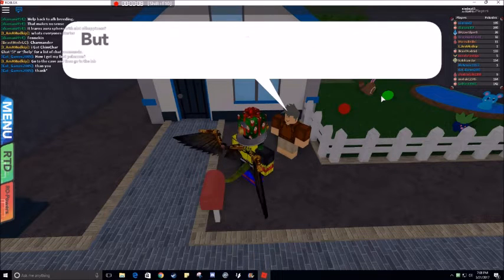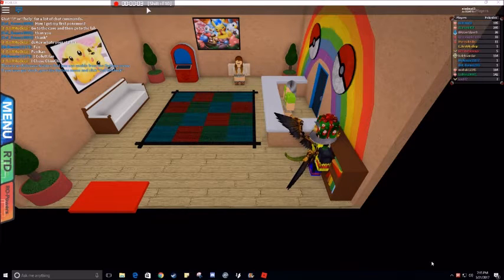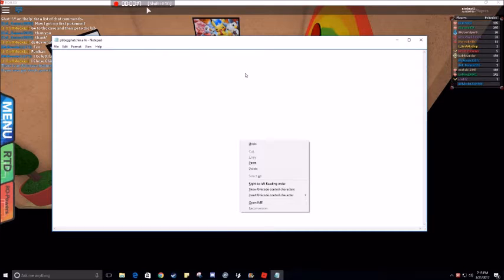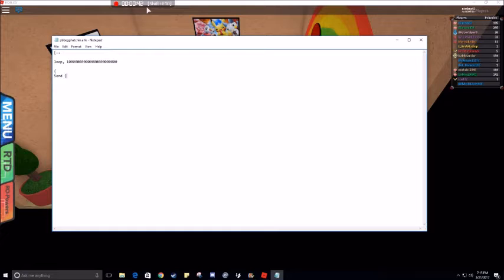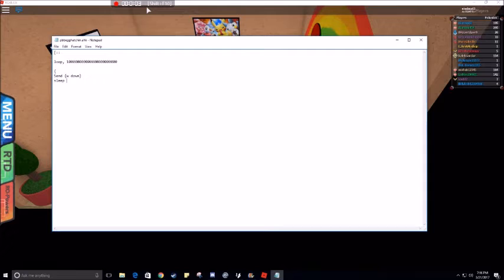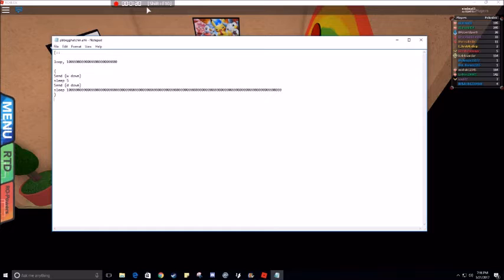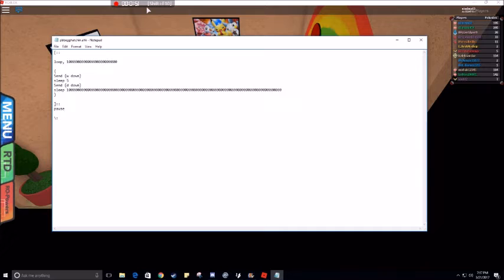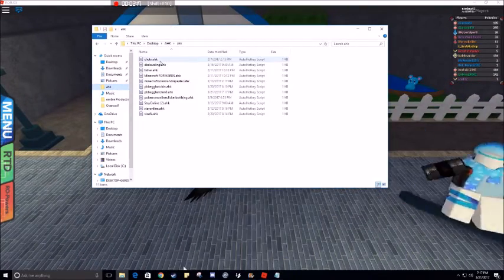Auto Hotkey: How to Hold Keys Down